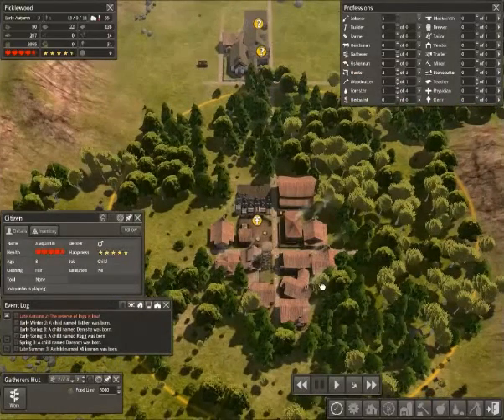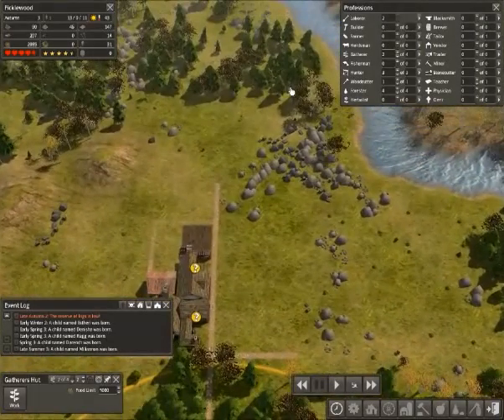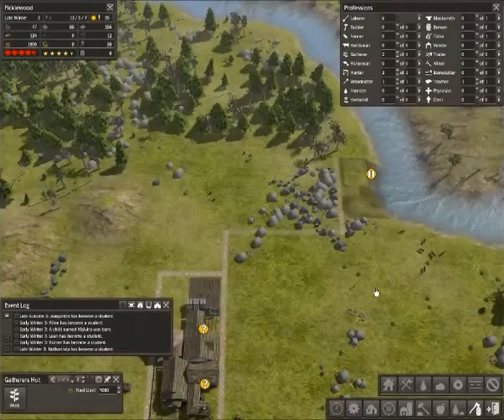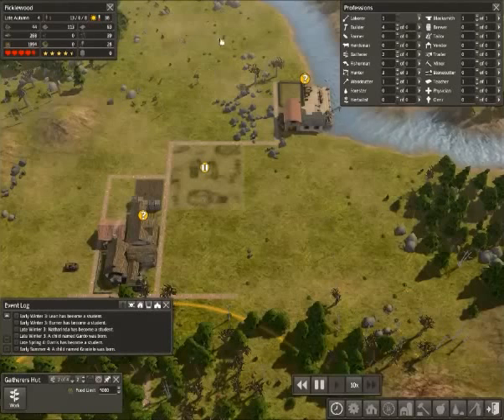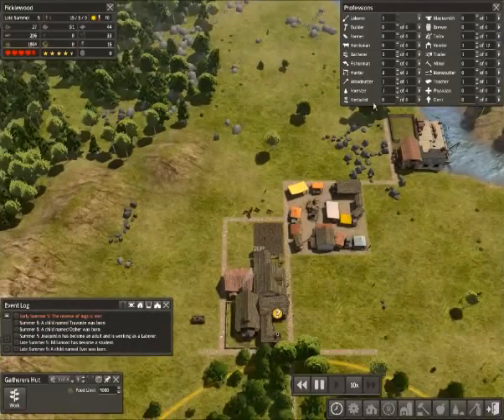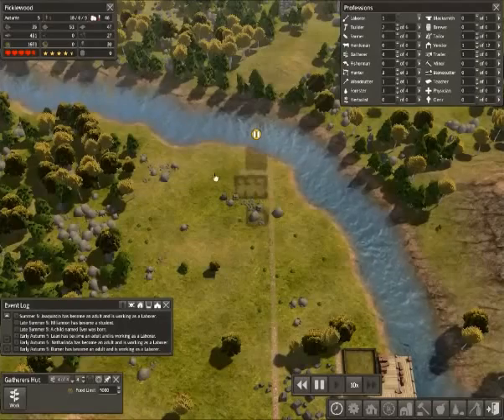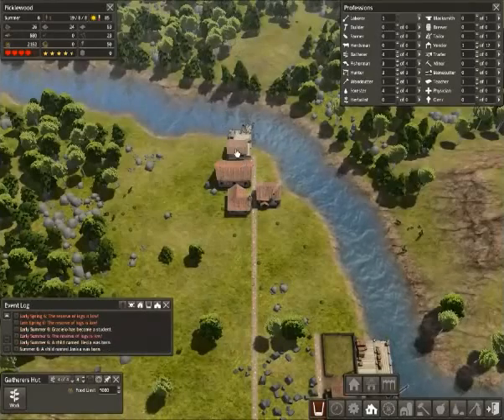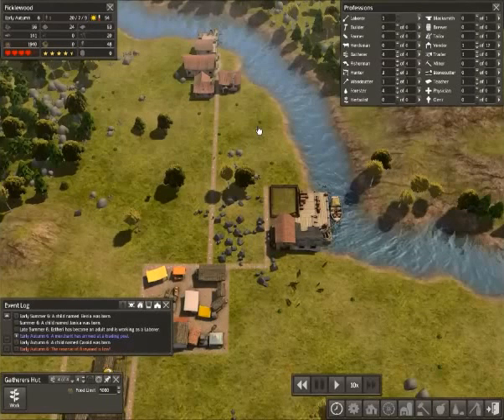Banished Strategy and Tactics 3: Finishing the Crossroads build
In this video I put the finishing touches on our Crossroads build. Once the first trader arrives, how you build your city will likely change based on what goods he has available. I also go into detail on how I like to keep up with housing once my initial build is complete.

I will likely continue playing Ficklewood as a Let's play, speaking to general mid to late game strategies rather than advising a specific build. If this is the first video you've stumbled across, I highly advise you to watch the first two before this one.

Note: I goofed when I talked about the purchasing power of 625 firewood, I meant to say 4 sheep, not 2.

Map Seed:
Seed: 10221982
Size: Medium
Type: Valley